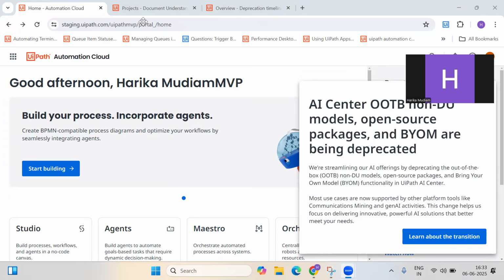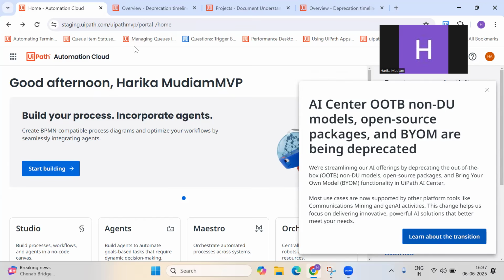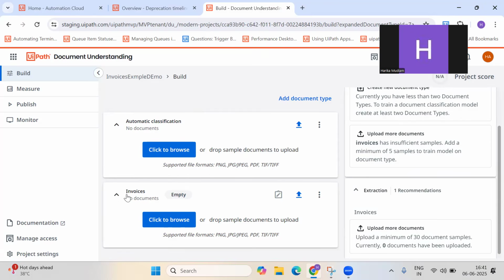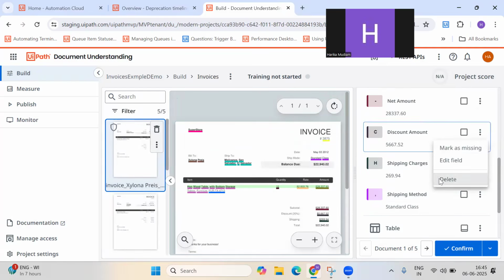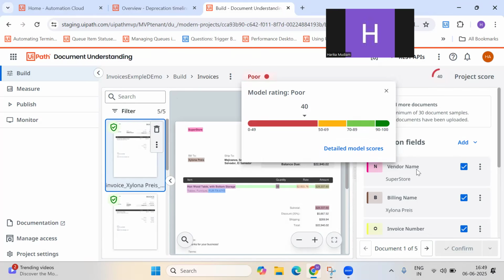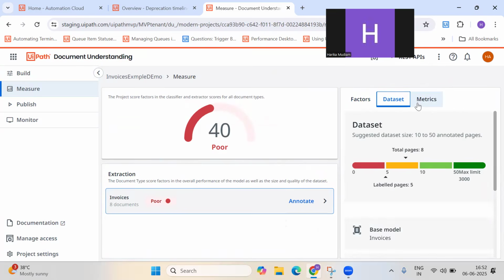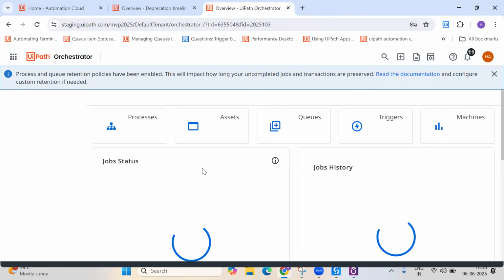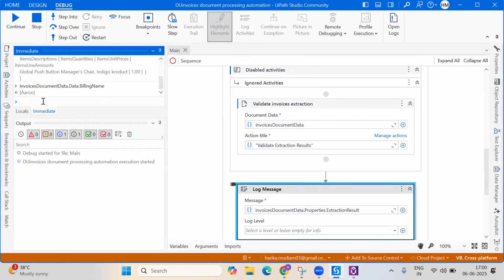Build and Publish Latest Modern Document Understanding Project in UiPath Part 1